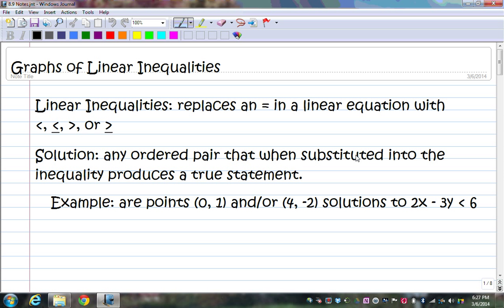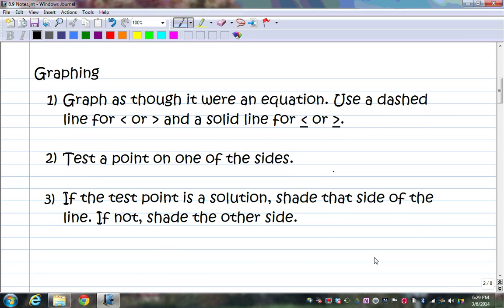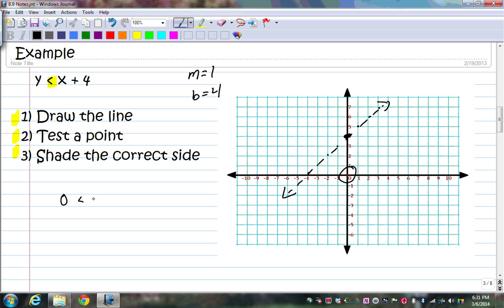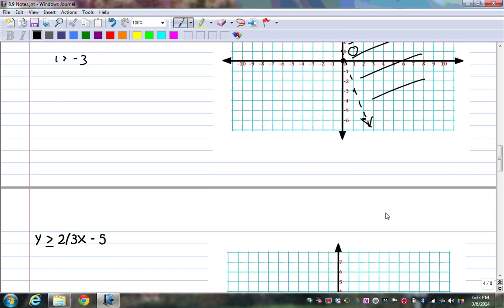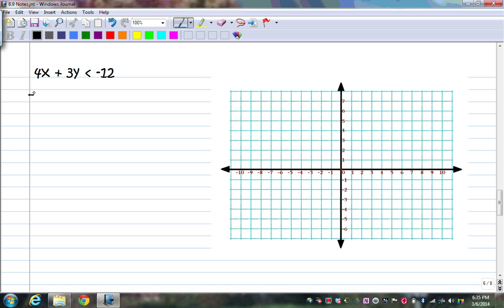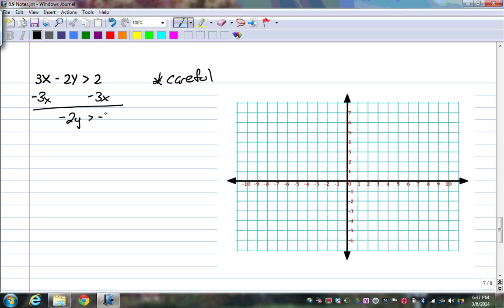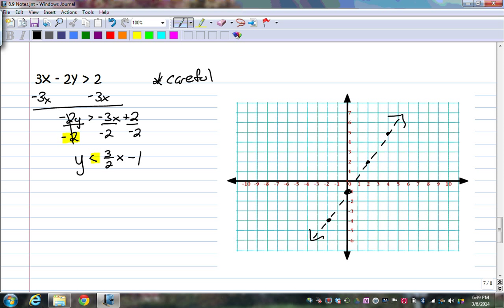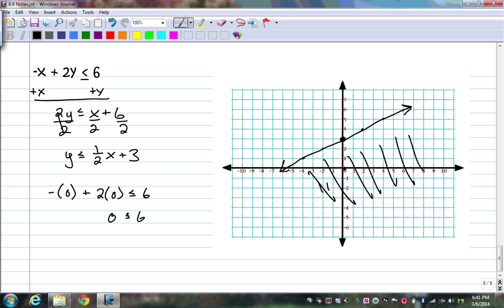Graphs of Linear Inequalities